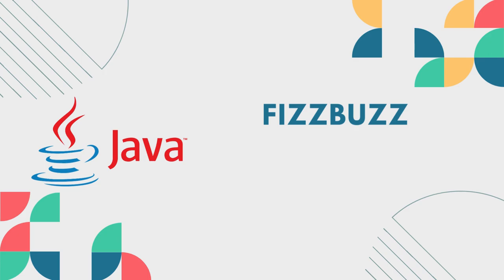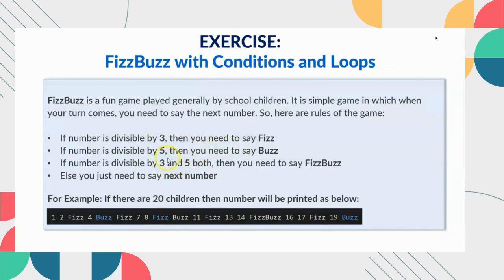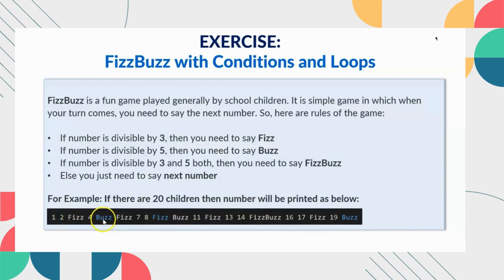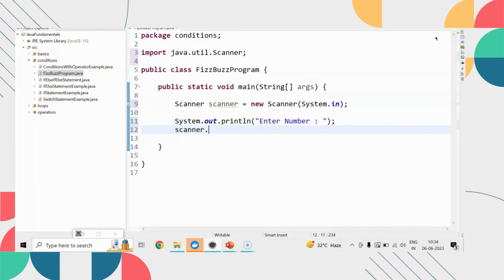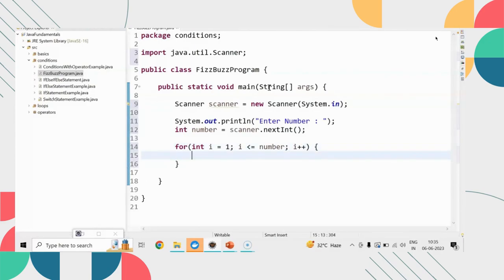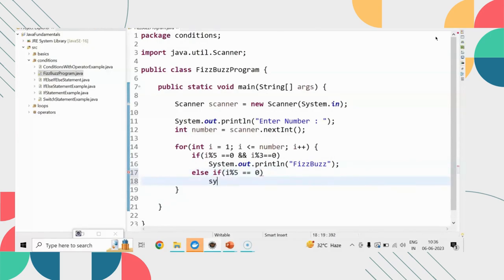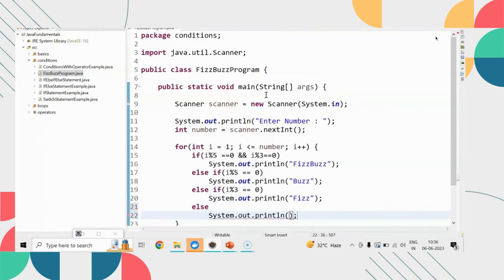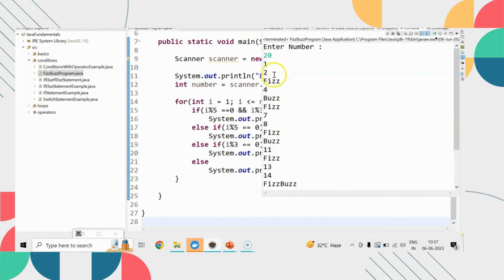Fizz Buzz Program in Java - Lecture 40 | java course | beginner level-advanced level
Welcome to ITఅబ్బాయి (IT Abbayi) channel!

Looking to ace your IT interviews? You've come to the right place! Our channel is dedicated to helping you prepare for those tough IT interviews with expertly crafted interview questions and answers.

Join us as we delve into a wide range of topics, including programming languages, data structures, algorithms, system design, and much more. Whether you're a fresh graduate or an experienced professional, our channel has something for everyone.

Stay updated with the latest industry trends and gain valuable insights from industry experts through our informative interview question videos. We strive to provide you with the tools and knowledge you need to boost your confidence and excel in your IT career.

Let's dive into the world of IT together and ace those interviews like a pro. Welcome to ITఅబ్బాయి!

-మీ IT అబ్బాయి. !